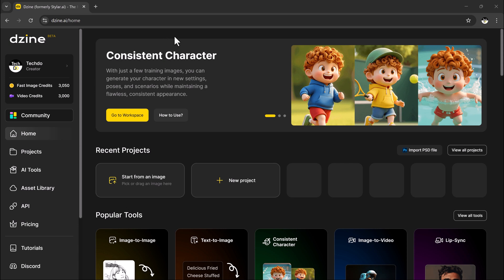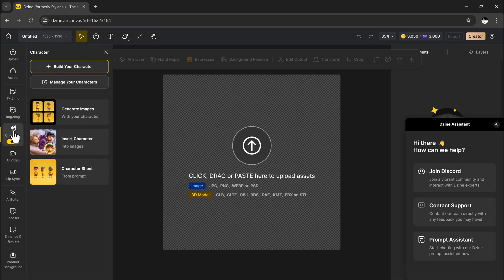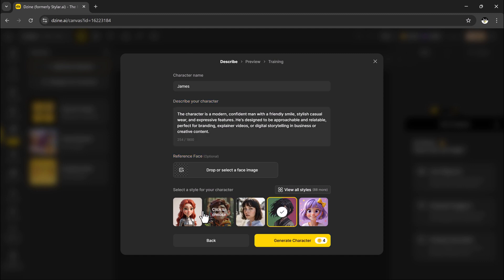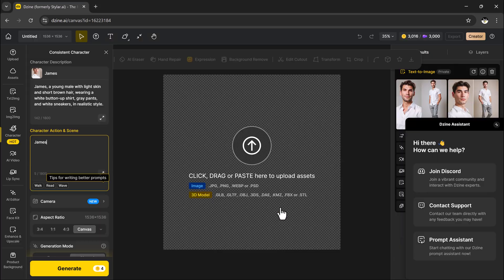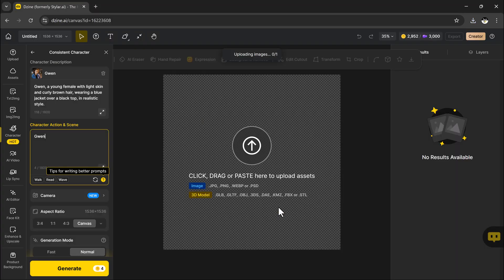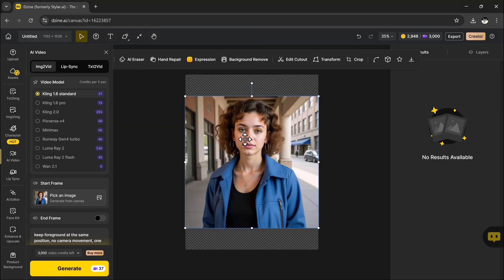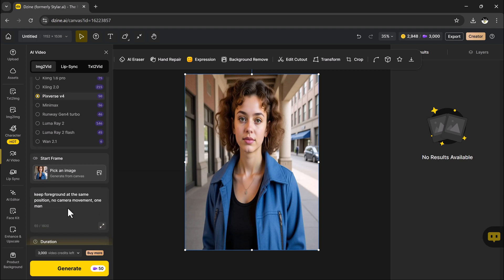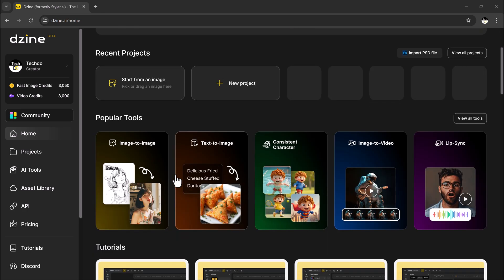Build a Unique Character in Minutes | Full Tutorial with Dzine Character Tool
Ever wanted to turn your ideas into a custom character and bring them to life? Try now
In this video, I’ll show you how to use Design’s Character Tool to create a character from text or photos—then animate it using the Image-to-Video Generator. Perfect for videos, social media, or presentations!